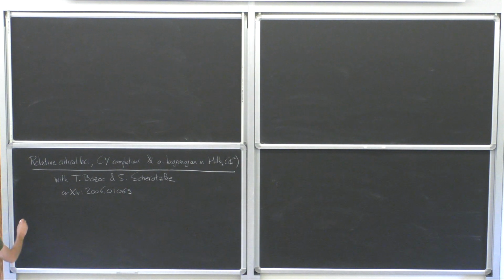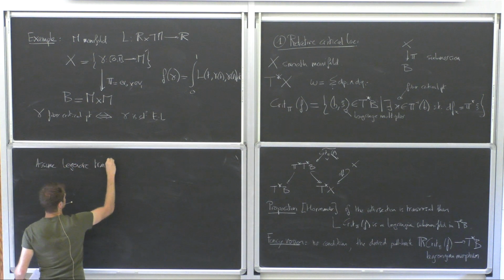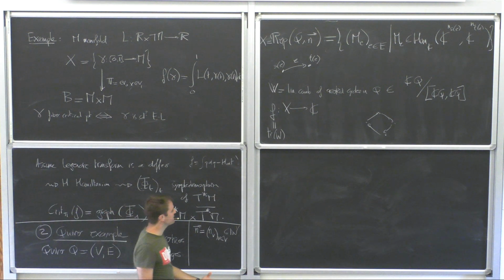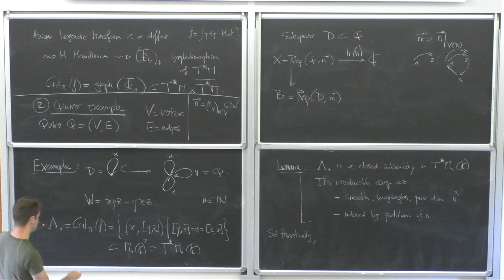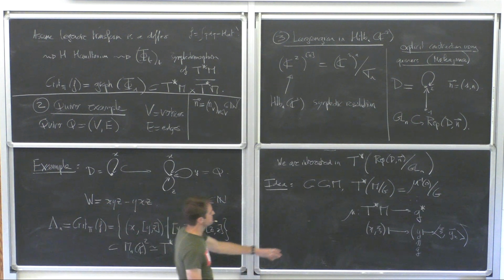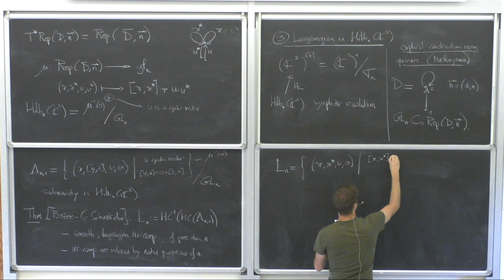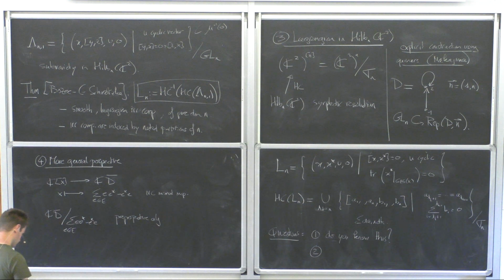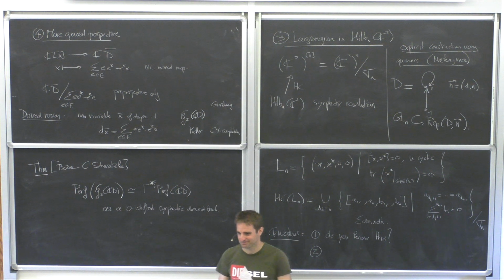Damien Calaque: "Relative critical loci, Calabi-Yau completions, and a lagrangian in the ..."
Spekaer:
Damien Calaque

Title:

Relative critical loci, Calabi-Yau completions, and a lagrangian in the Hilbert scheme of the plane

The work presented here has received funding from the European Research Council (ERC) under the European Union’s Horizon 2020 research and innovation programme (Grant Agreement No. 768679).